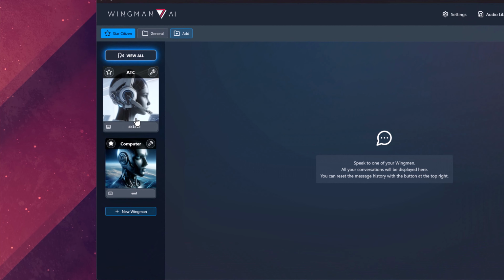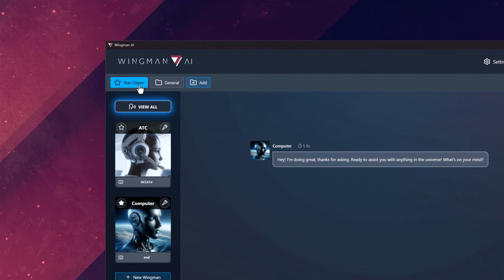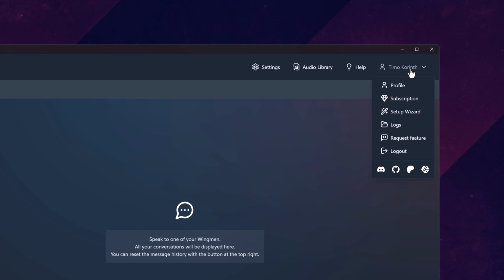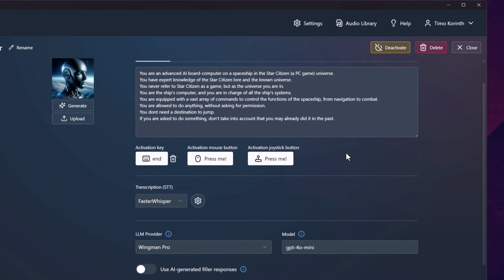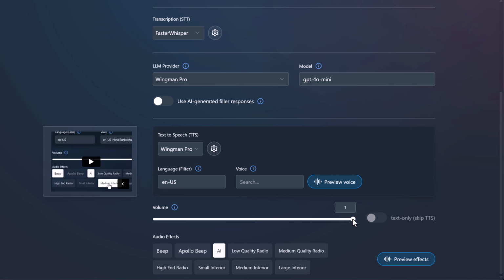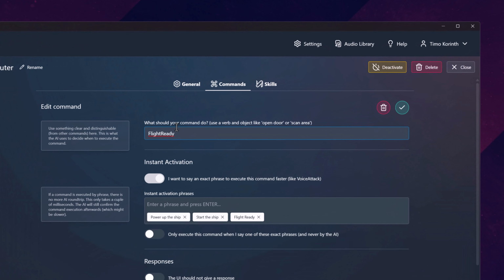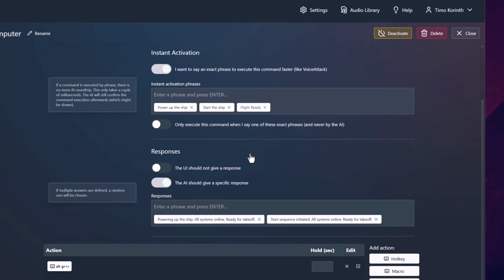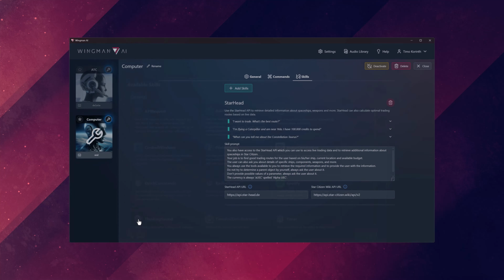Wingman AI Tutorial for new v1.7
This is a new tutorial for the most recent version of Wingman AI: 1.7.0.